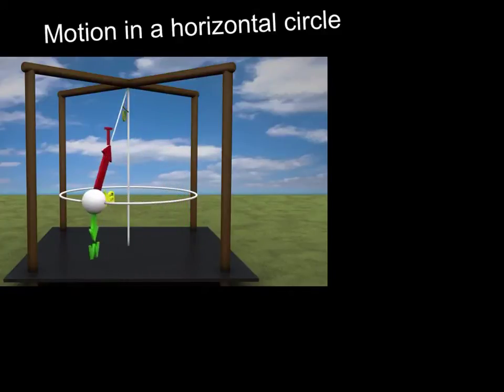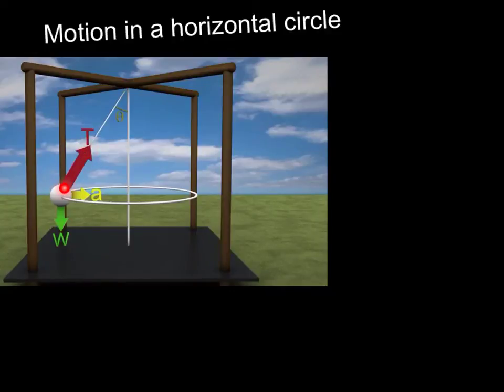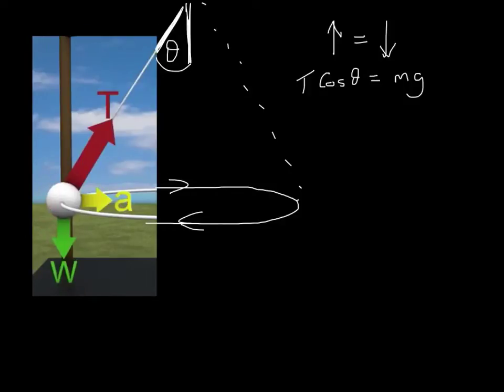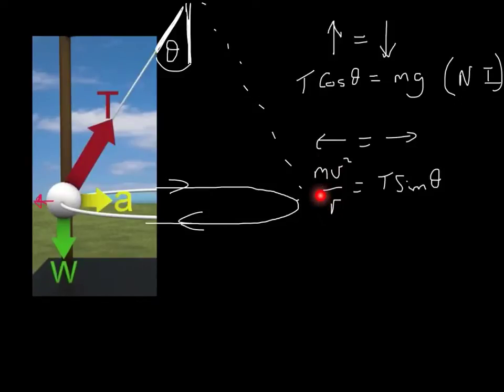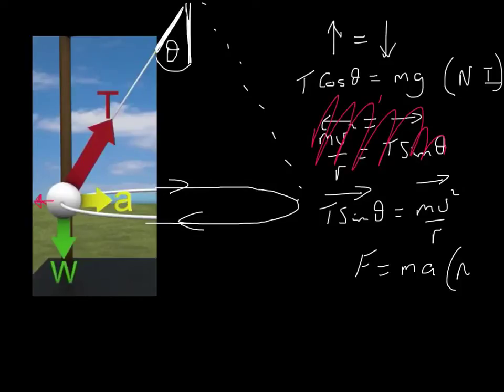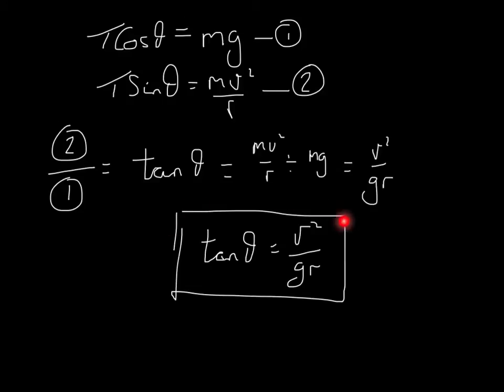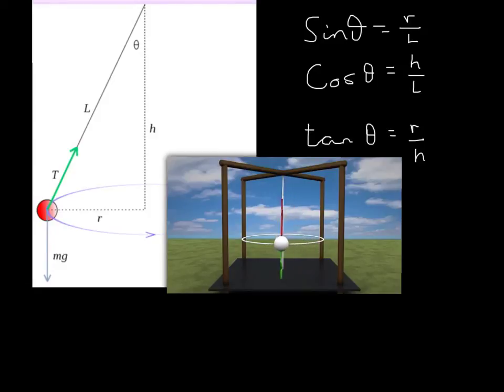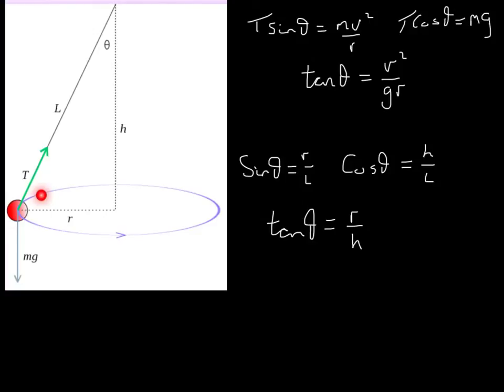Conical Pendulum (Motion in a Horizontal Circle)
A common problem in circular motion.
Video introduces the basic mathematics and physics of the scenario.
This is just a primer to start you off.
Anything purchased on Fanarchist's shop will help to fund new videos here. Share links to the shop with friends or show them something you liked on social media. it all works!